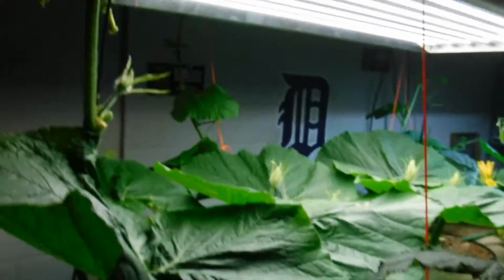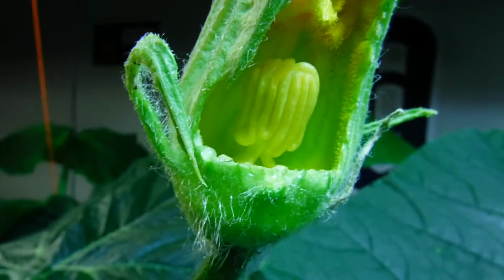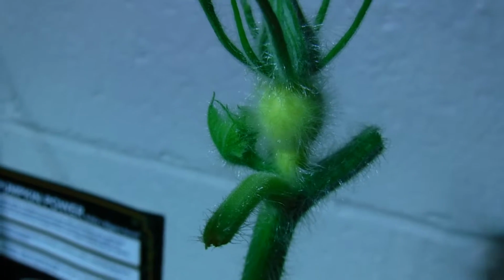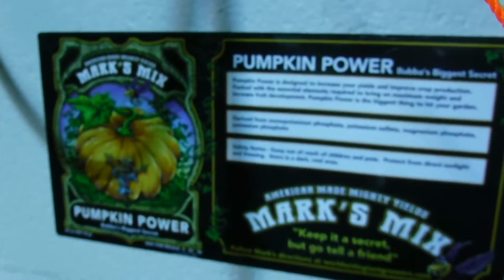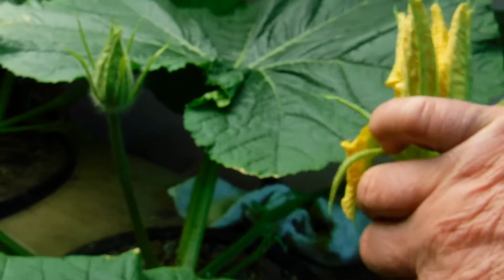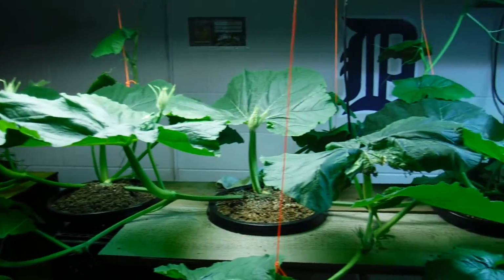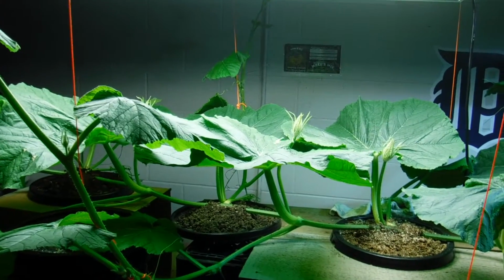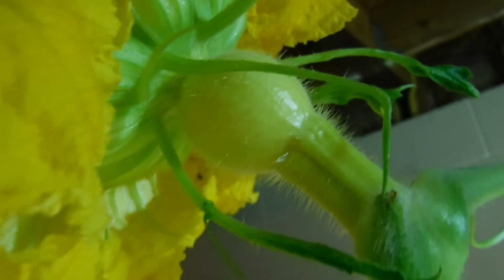World Record Pumpkin grown in a basement Pt #2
If you would like a one on one Phone call to ask questions & advice ,Give me a call I would love to help you grow Prize winning fruit. Home Improvement project or just to shoot the bull Talk Soon